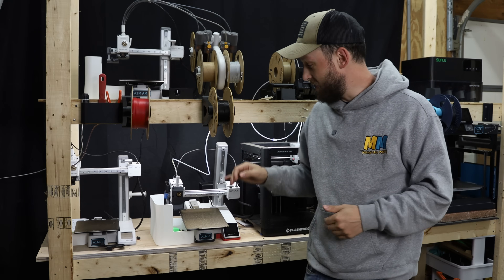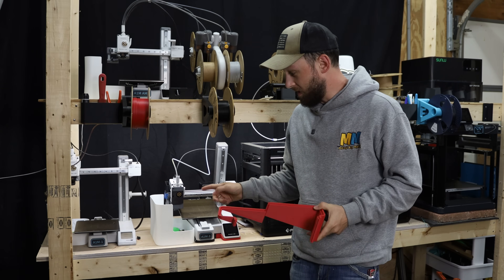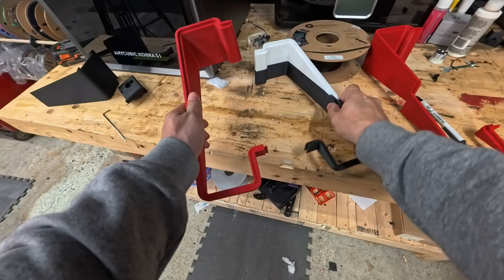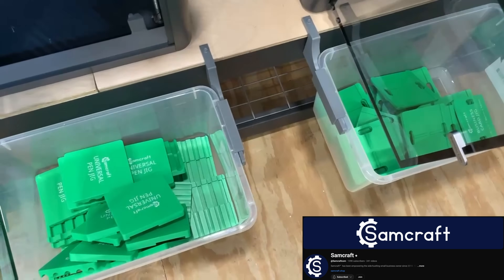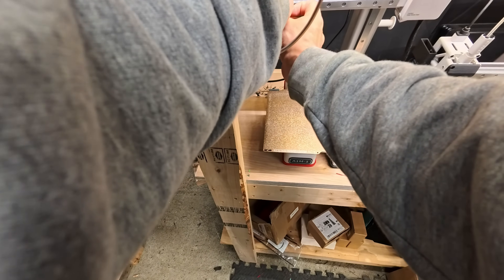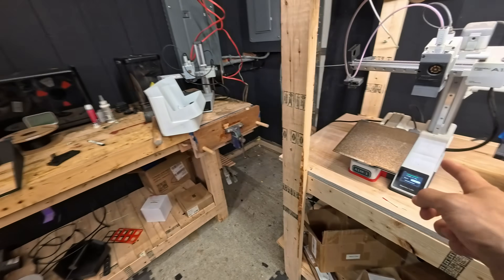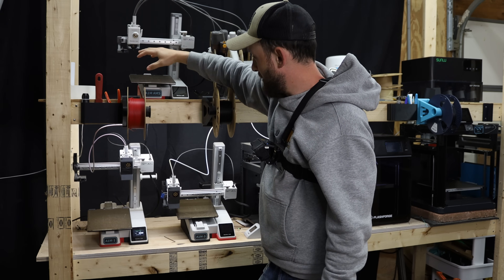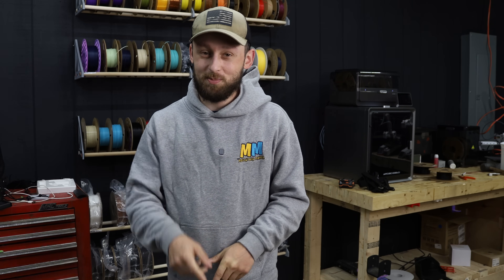3D Print Vlog | Getting More Printers Automated with Farm Loop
3D Printers from Flashforge:
🖨️ Flashforge Adventurer 5X (AD5X)

📦 1000ct 2x1" Rollo Thermal Labels